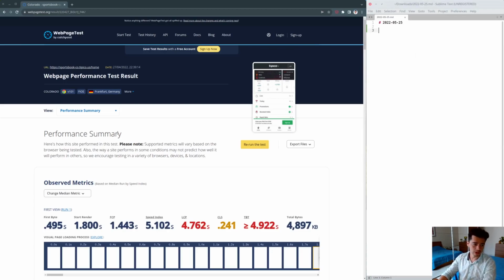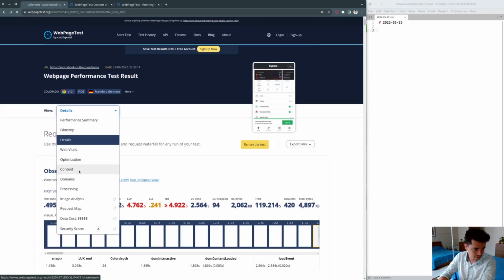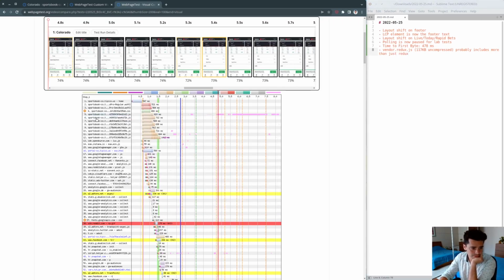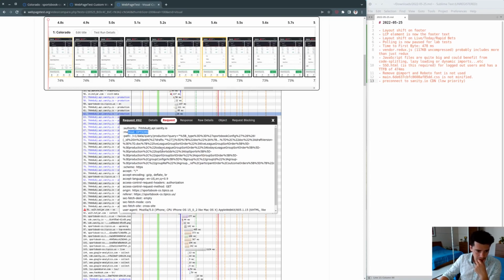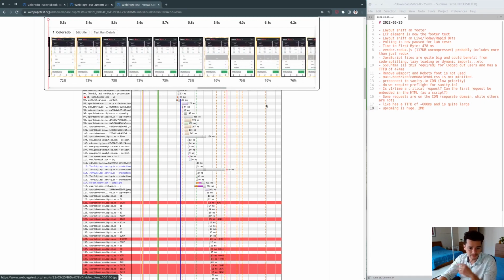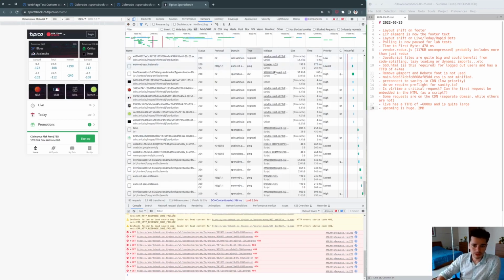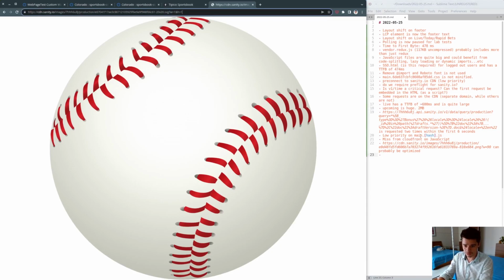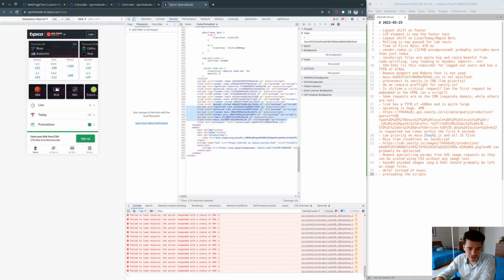WebPageTest - Measuring the performance of a React application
Measuring the performance of a React application using Catchpoint's WebPageTest.

Edit: Sorry for the CPU fan background noise. 😫